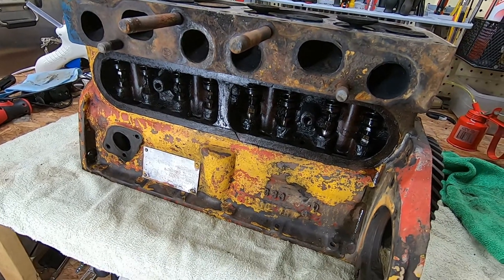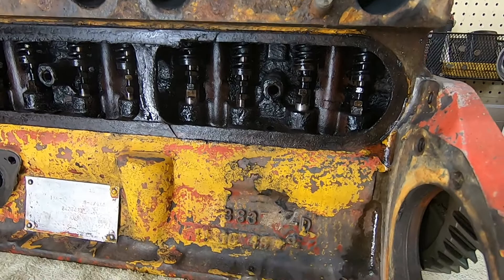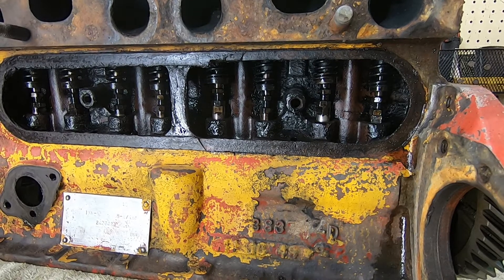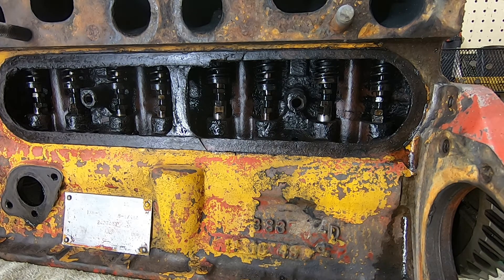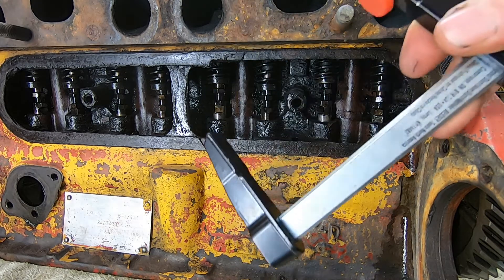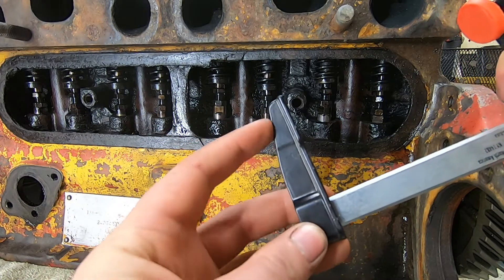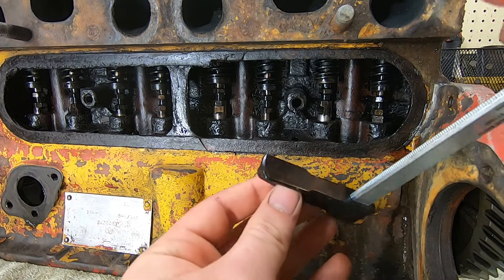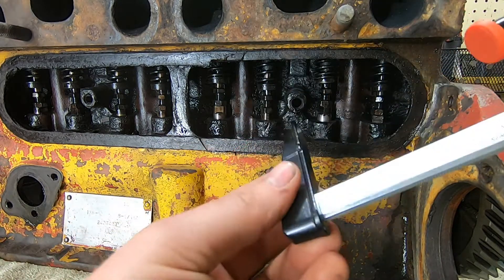Cheap And Easy DIY Flathead Valve Spring Compressor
Sorry for not posting in so long. Here's a short video of a diy valve spring compressor. It took me less than five minutes to make, costed about $2, and worked perfectly.